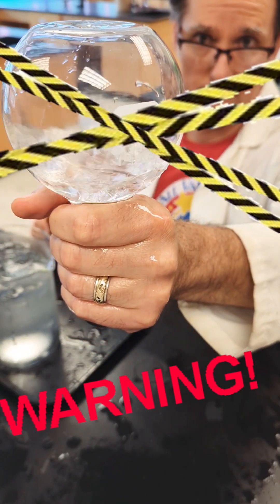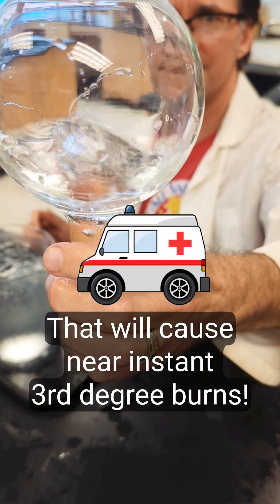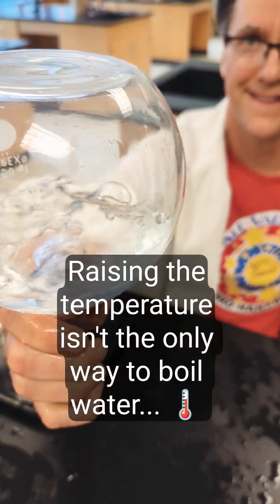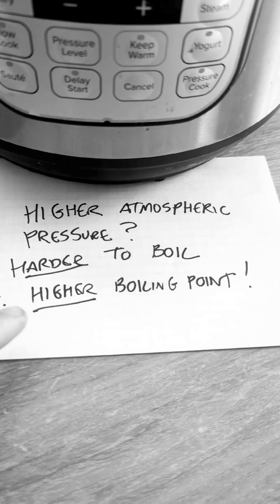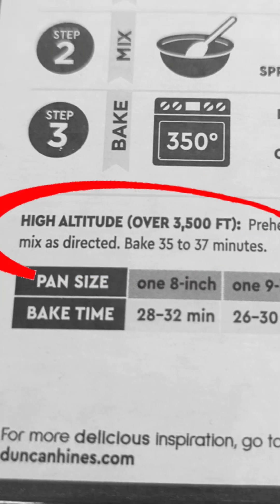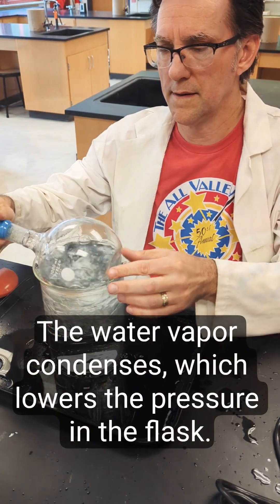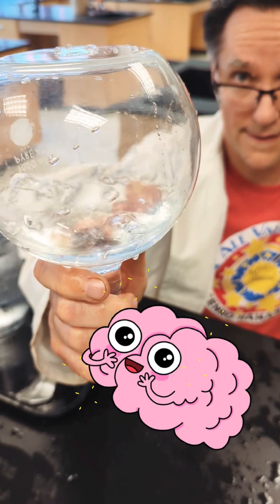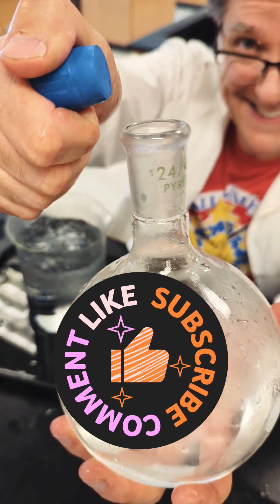Bare Hand Vs. Flask of Boiling Water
I'm a trained chem teacher. Do not try to repeat this as boiling water is typically 100°C and will give you third degree burns!

That being said, enjoy how I change atmospheric pressure to lower the boiling point of water to a more manageable temperature.

Again, do not attempt! This uses high temperature and lower pressure, so accidents will happen with the proper training and equipment!